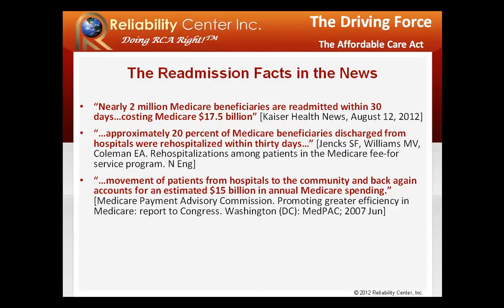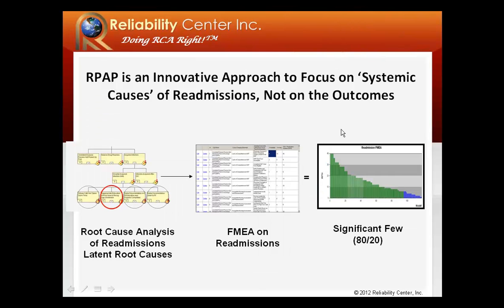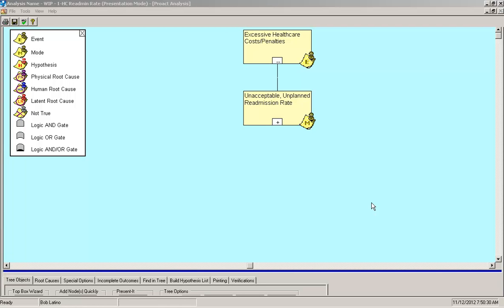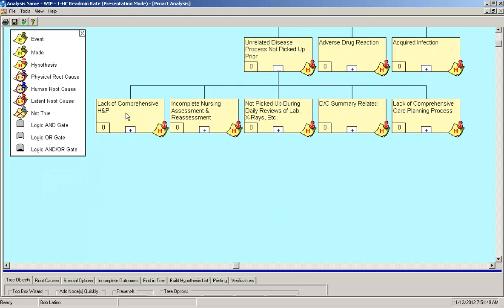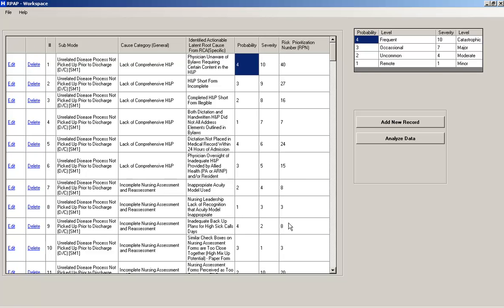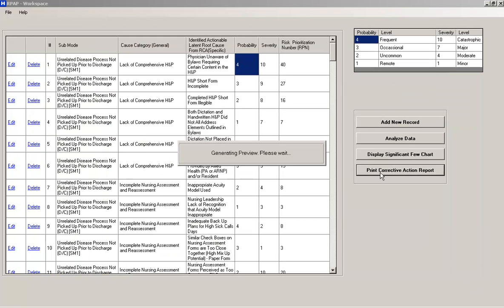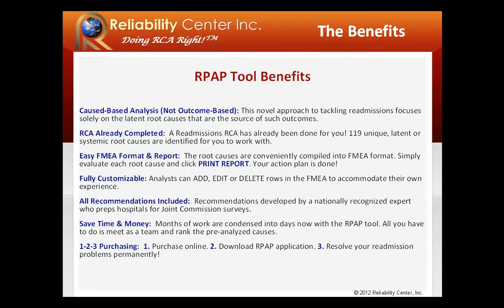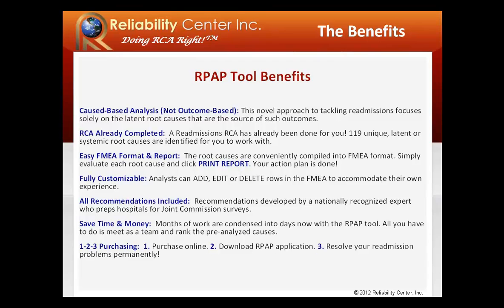Readmission Priority Software Tool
RPAP  is a comprehensive automated assessment tool to help provide a snapshot of your facility's risk related to readmissions within 30 days of discharge.